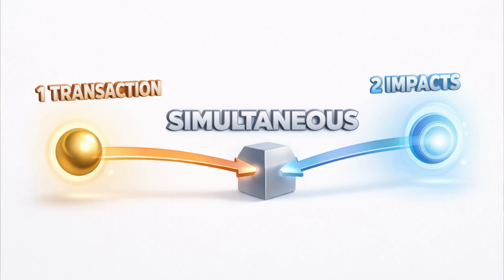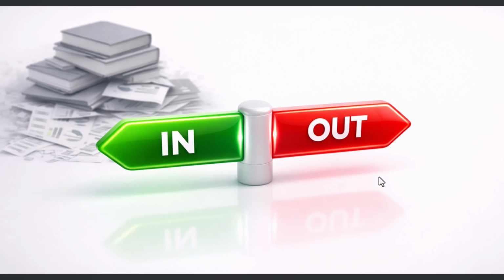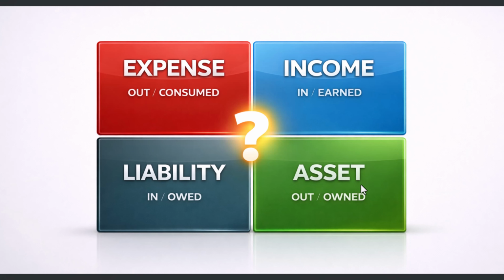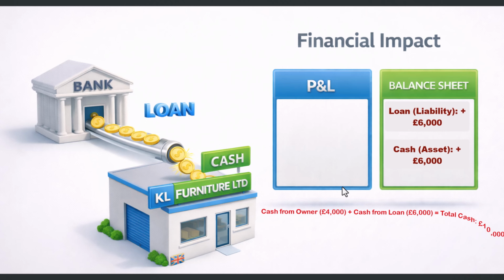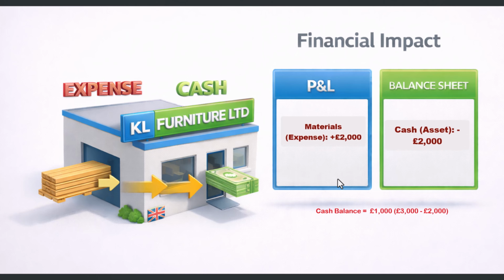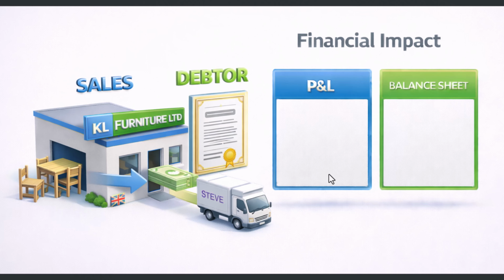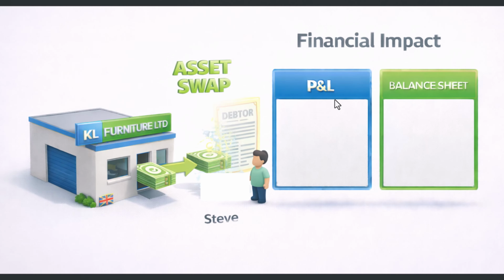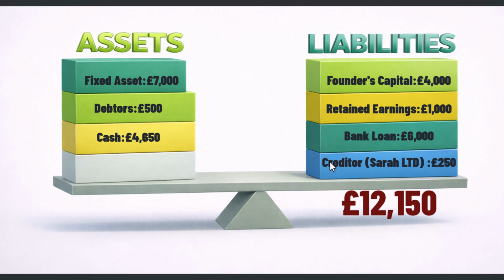Balance Sheet Basics in 12 Minutes (No Accounting Degree Required)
Most people think you need an accounting degree to make or read a balance sheet, but that’s simply not true.
In this video, I’ll show you how to create a complete Profit & Loss statement and Balance Sheet from scratch, even if you’ve never studied accounting.

Through a simple story and a few logical steps, you’ll understand how every business transaction can be classified into just four categories - Expense, Income, Liability, or Asset - and how these are all you need to make financial statements.

By the end, you’ll be able to prepare a balance sheet in minutes and truly understand what’s happening inside any business.

Watch till the end, this one video might change how you look at business finance forever.

✅ Excel Shortcuts -

1. Sigma Lense
2. Canon Lense